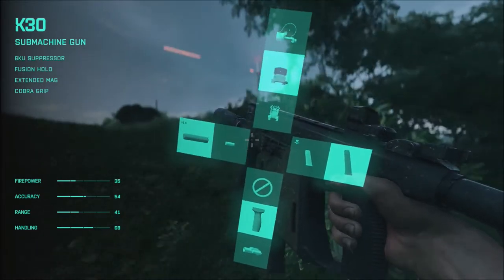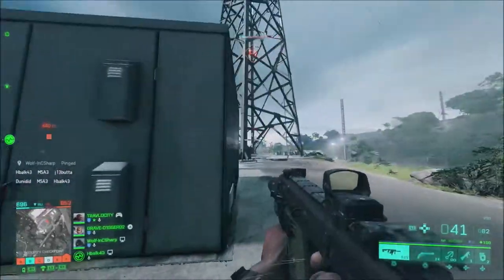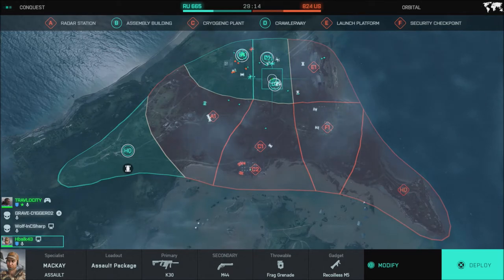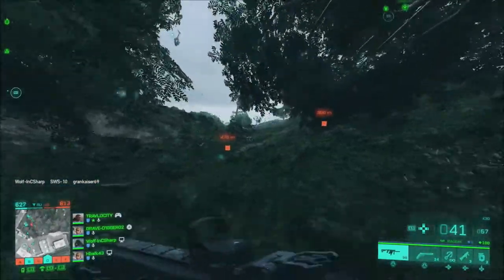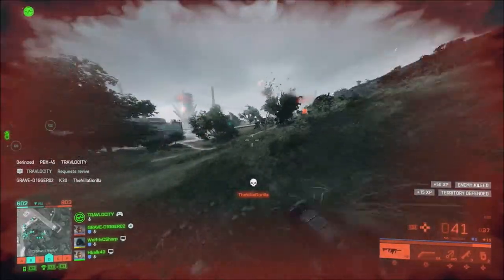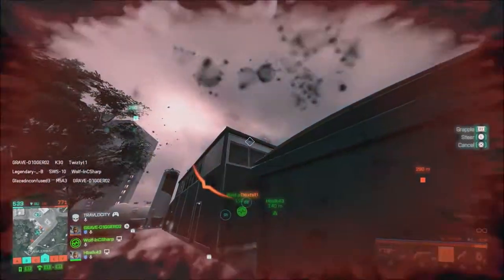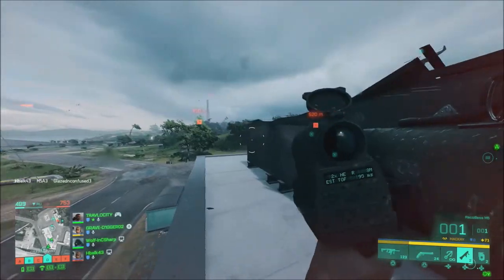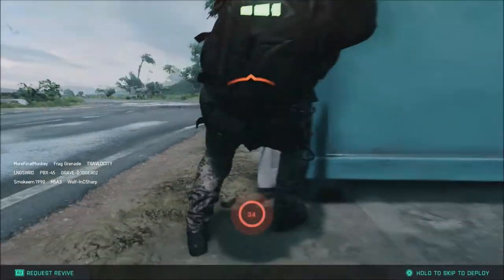How Many Maps Will Battlefield 2042 Have on Release Day?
Today I wont to go over all the maps that will be in battlefield 2042 on release day.